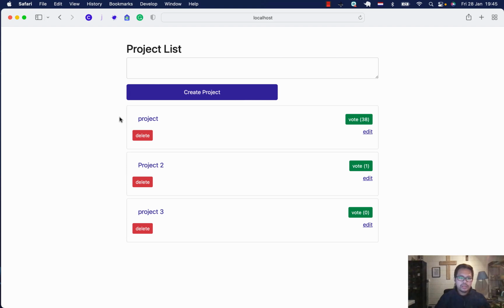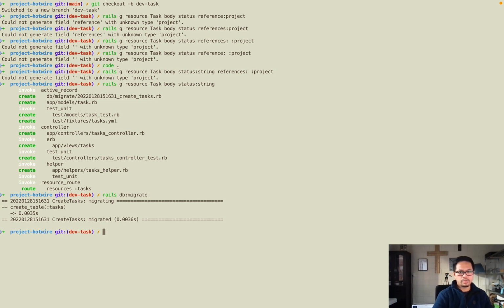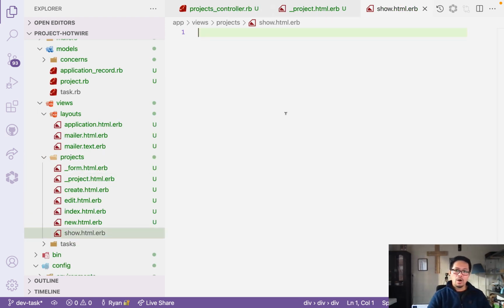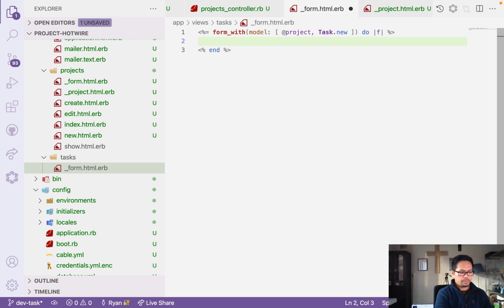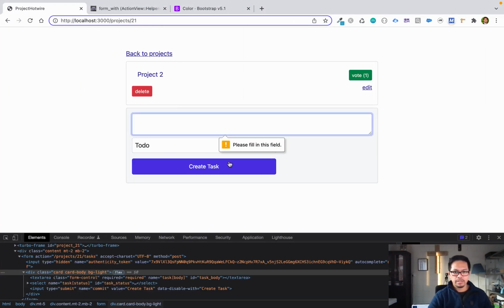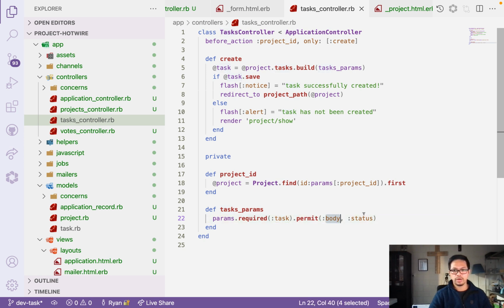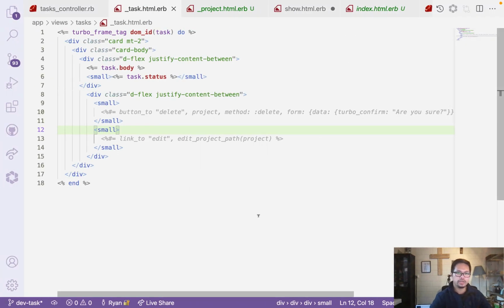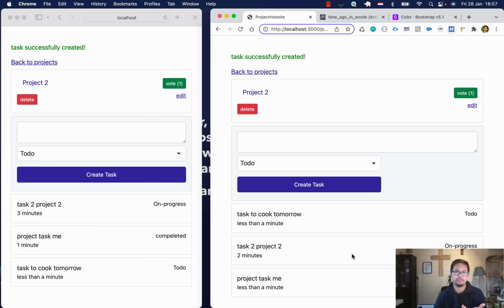Ruby on Rails 7 | Using Hotwire Turbo WebSocket | Project Web App | Tasks | Part 5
Ruby on Rails 7 | Hotwire Turbo WebSocket | Project Web App

Build a ruby on rails 7 using hotwire turbo from scratch